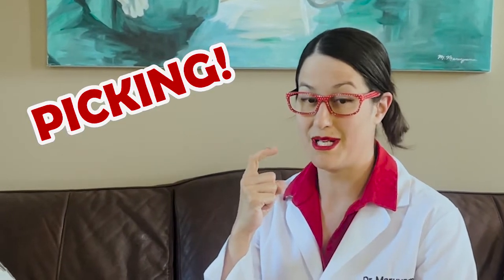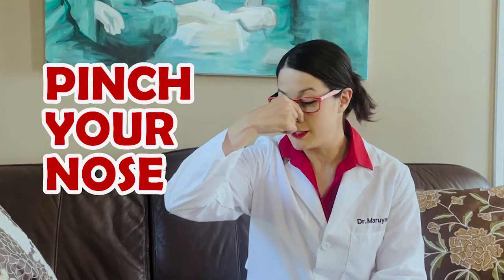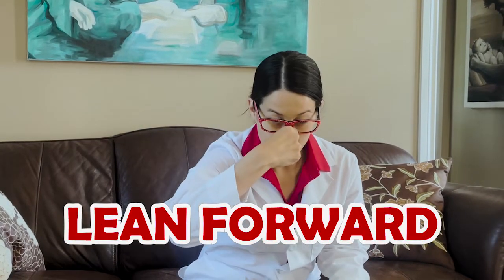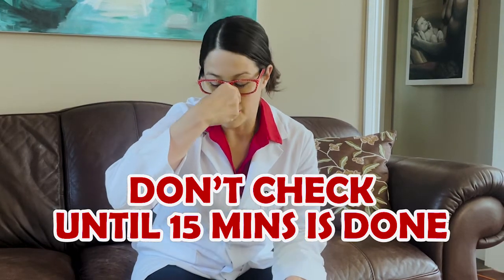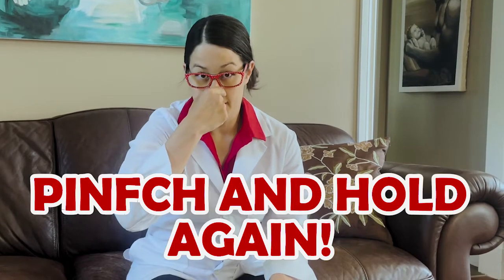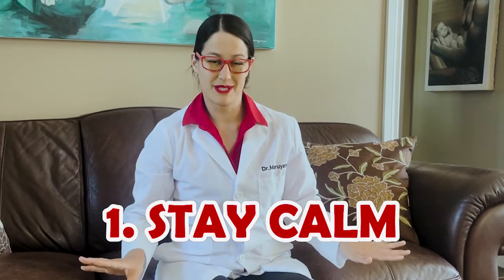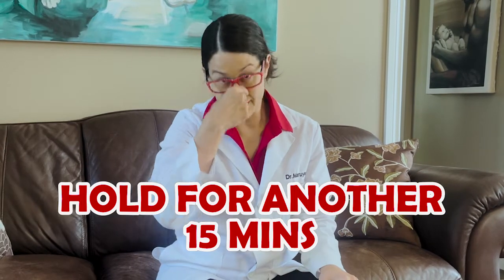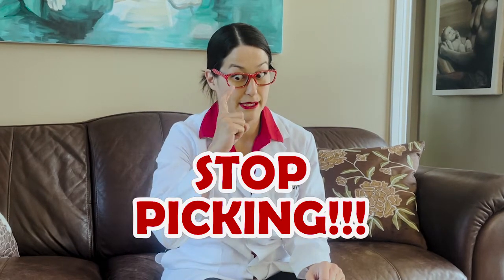Learn how to stop nosebleeds - Dr. Yama Medical Education videos for kids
Learn how to stop nosebleeds with Dr. Yama!

Inspired by Blippi - Dr. Yama is a free medical education project for kiddos.